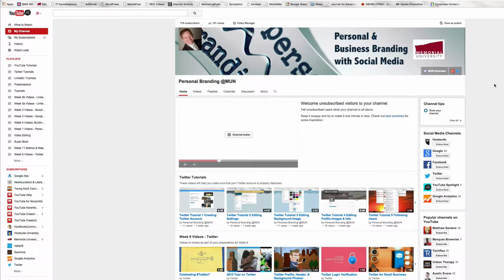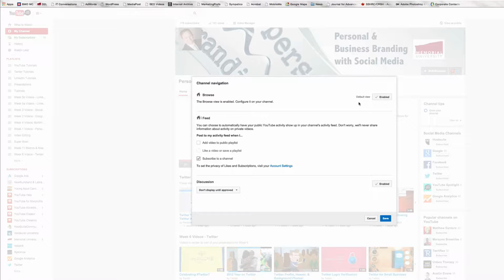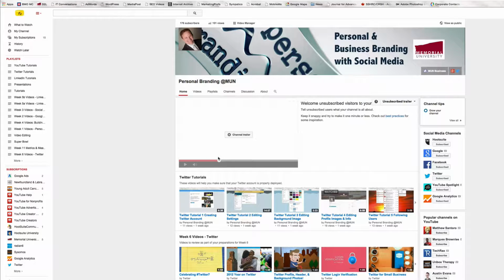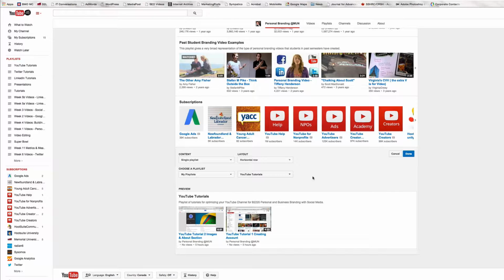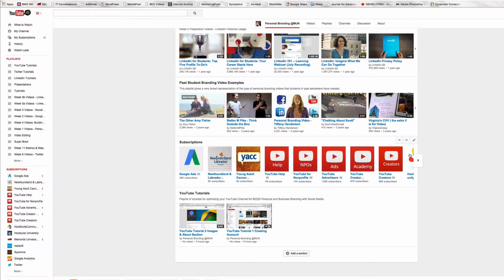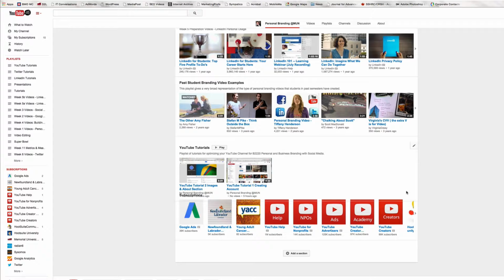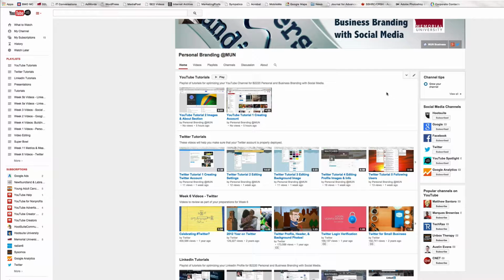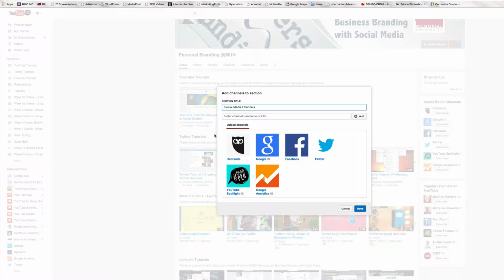Optimizing YouTube Home Page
YouTube Tutorial #3:  Optimizing the YouTube Home Page.